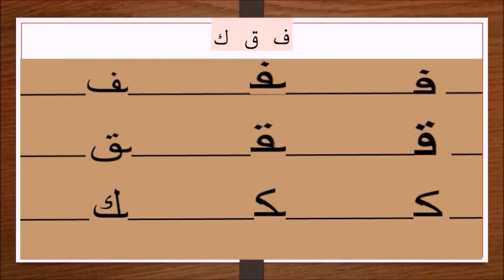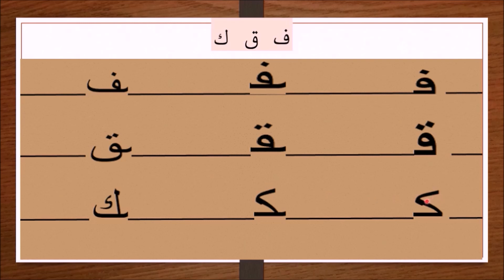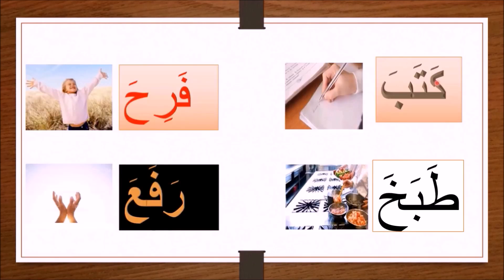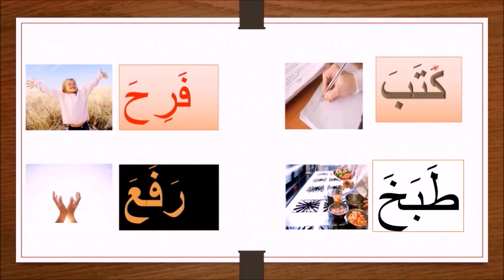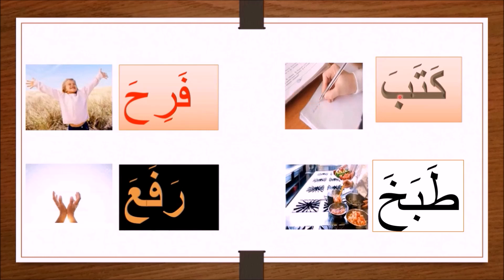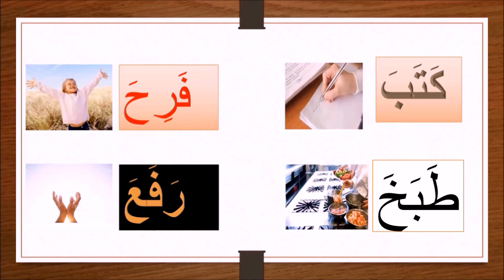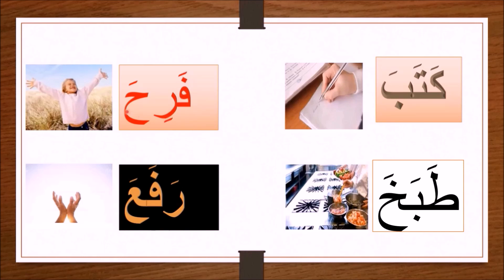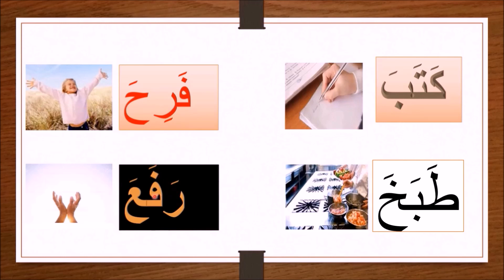Arabic Words Formation Samples (3)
This video expounds on the Arabic Words Formation  topic. The spelling and pronunciations of four Arabic words are covered. And altogether, you shall ascertain the shapes and  looks of nine (9) Arabic alphabets at their different positions in the Arabic words.